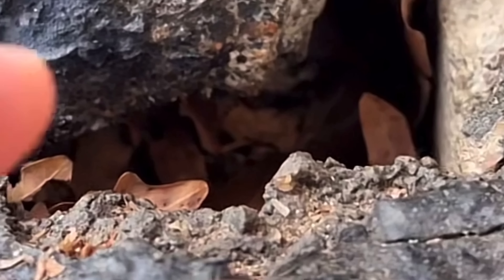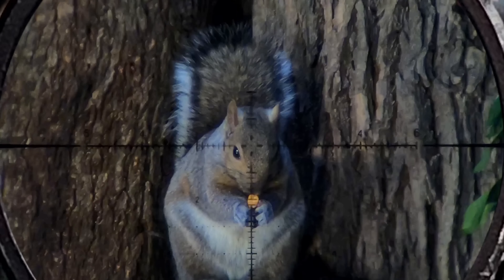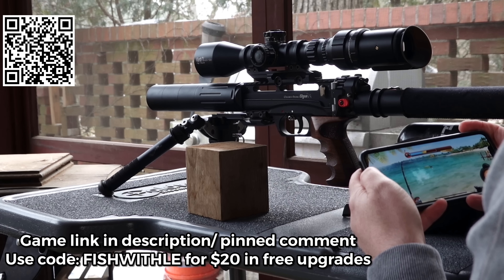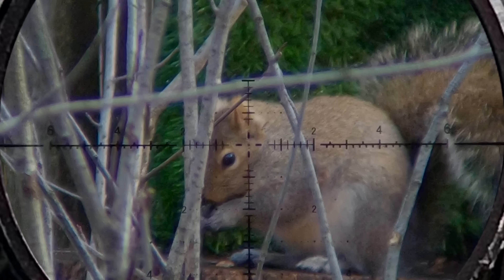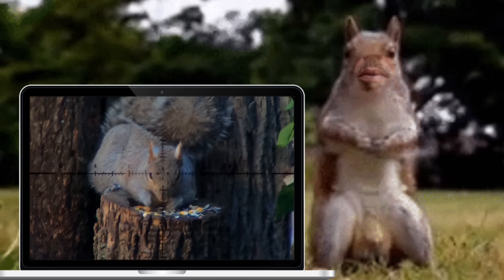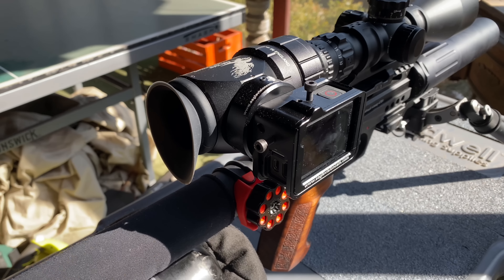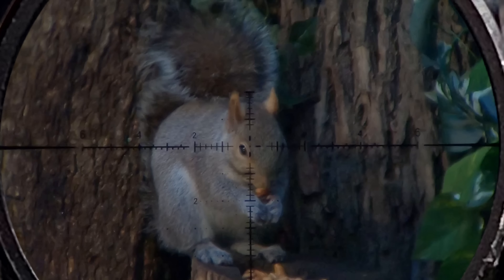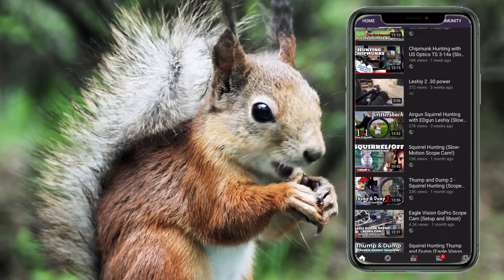Squirrel Hunting - Testing a $5,000 Scope Cam System!!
Make Sure to use code FISHWITHLESHIY to get $20 in upgrades FREE!

Polishing the Bore:
► JB Bore Paste
► Felt Cleaning Pellets/Jag
► Kano Kroil Oil
► Cleaning Rod